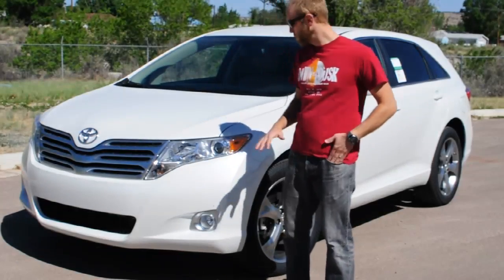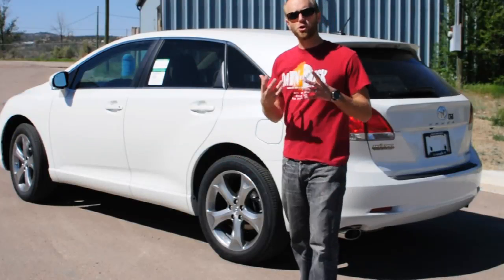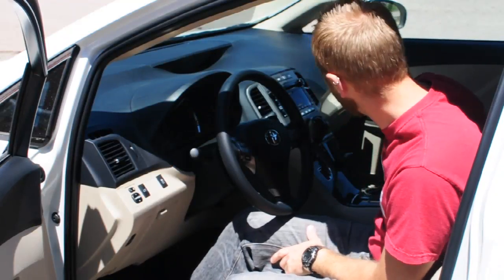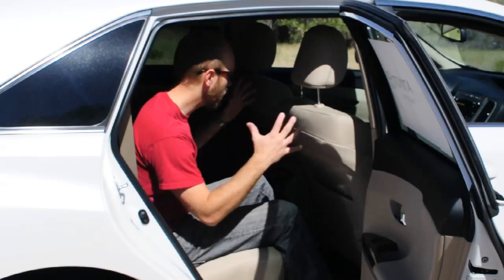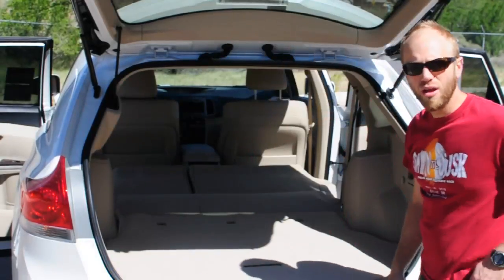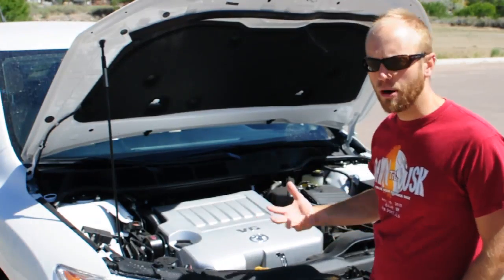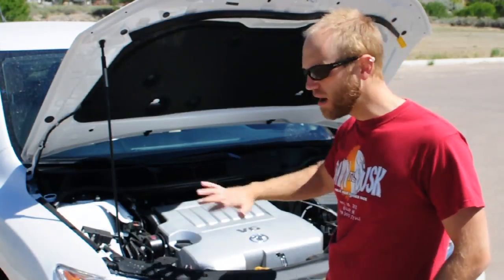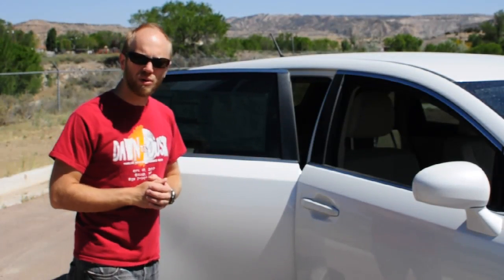2012 Toyota Venza LE AWD V6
Greg Cavanaugh, automotive writer for the Gallup Journey Magazine, highlights a few of the features of the 2012 Toyota Venza LE. This video supplements the written article on the Toyota Venza LE found in the June 2012 issue of the Gallup Journey Magazine.